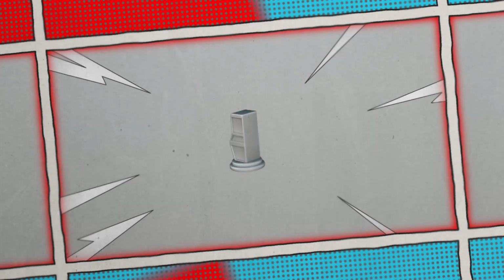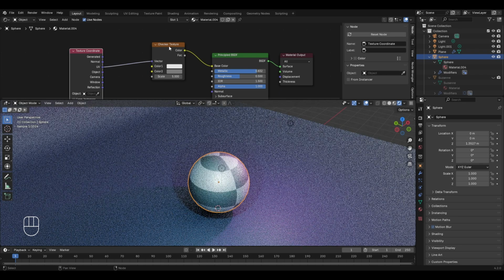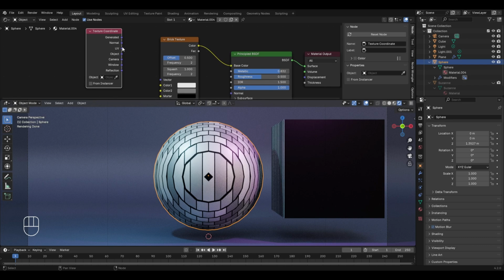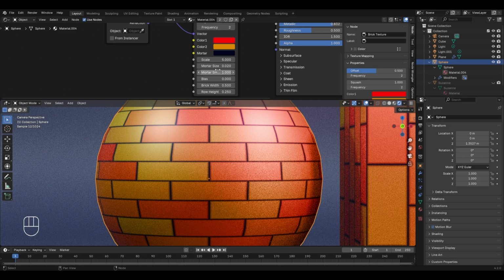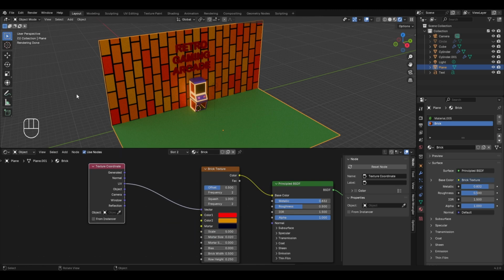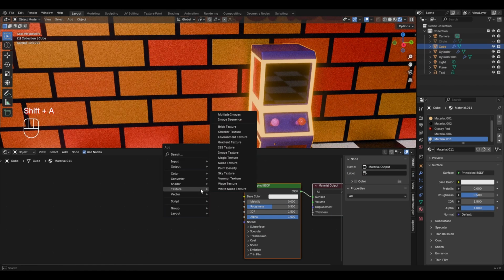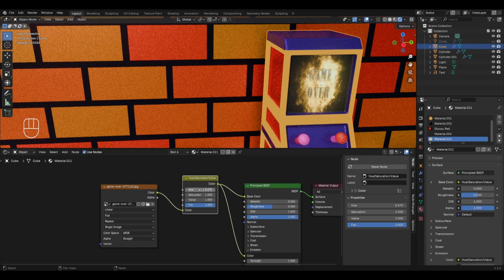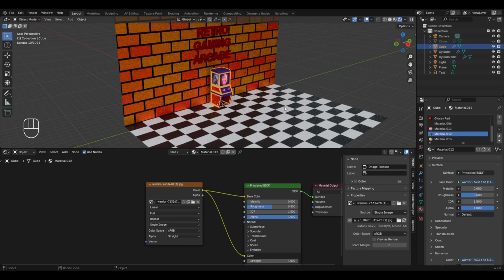Blender Materials, Textures & Nodes Course: Chapter-7: Texture: Basics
🎬 What to expect:

1. Step-by-step guidance on 3D modeling and texturing
2. 45+ game-changing nodes for your toolkit
3. Hands-on project creating a vibrant retro game arcade